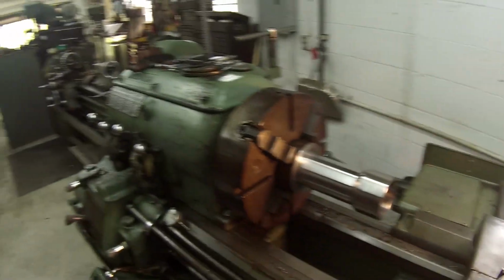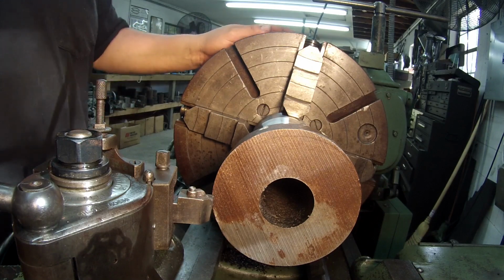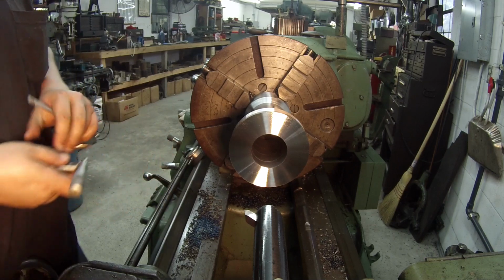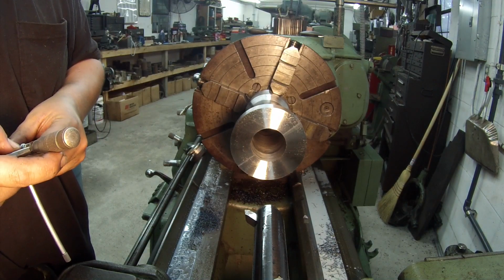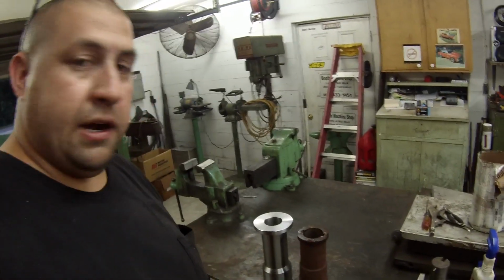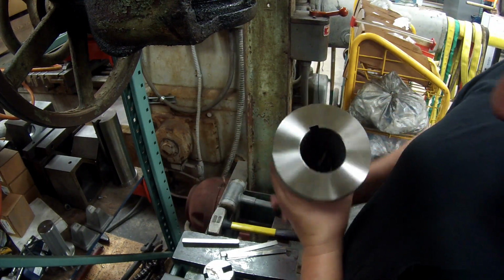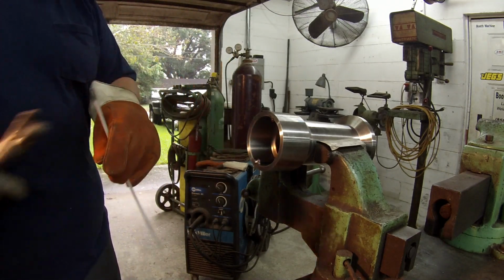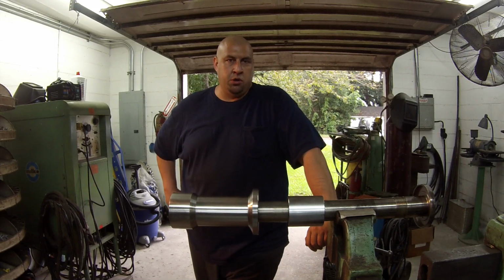Well Drilling Shaft: Slide-Out Tool Part 2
In this video I finish the machine work on the slide out tool, make the new keys for the shaft, and show how everything fits together. This is the last video for this job.